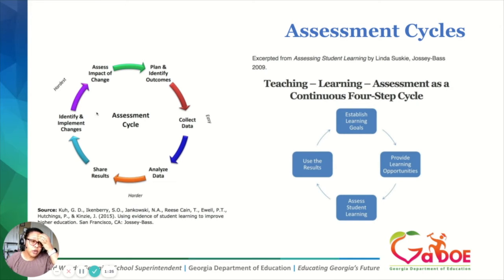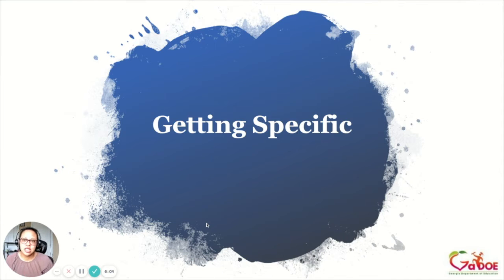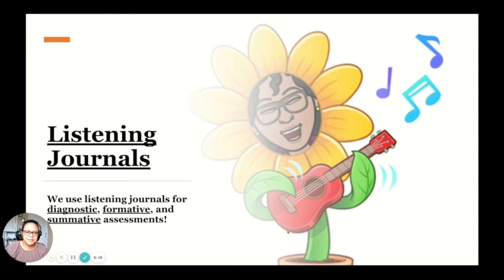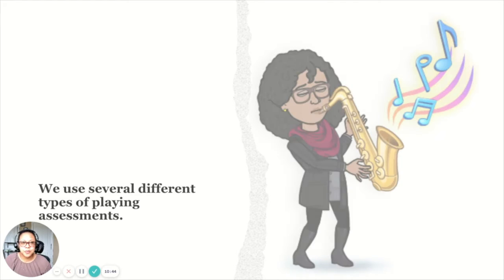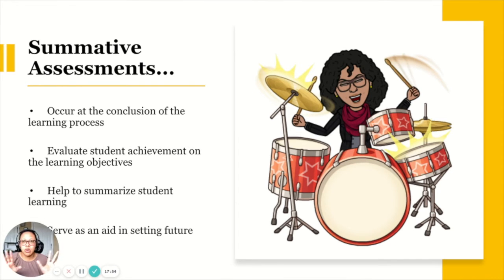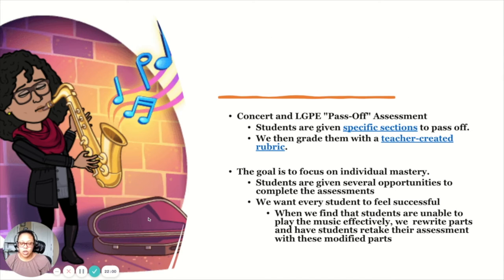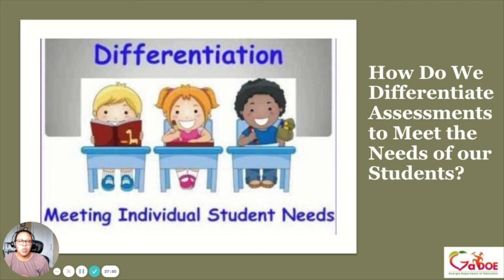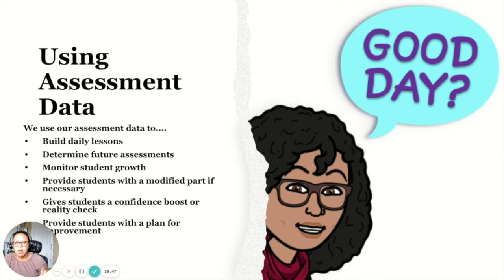Band Community Webinar #7: Assessment, Part 2